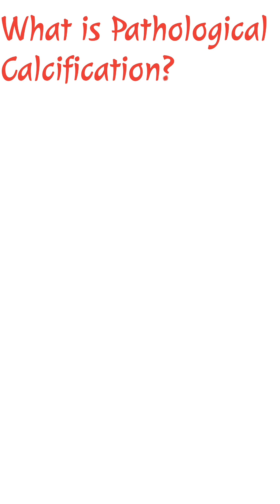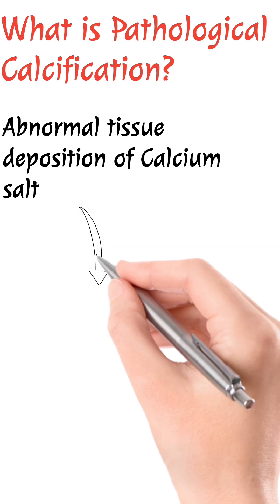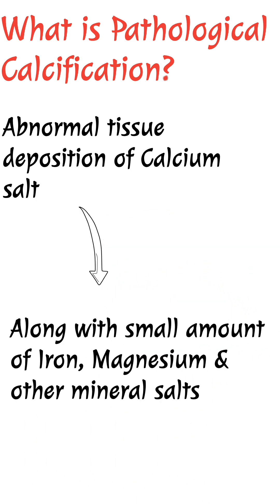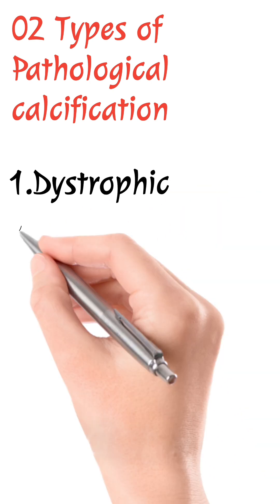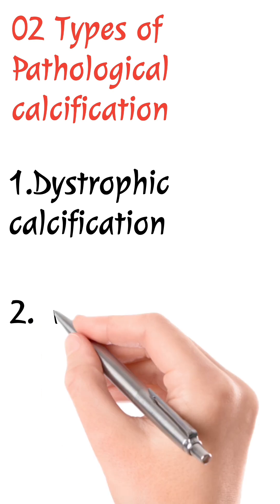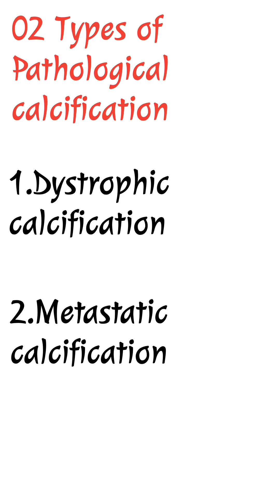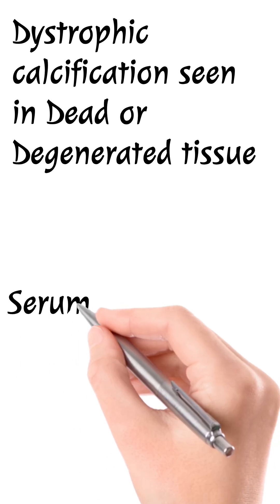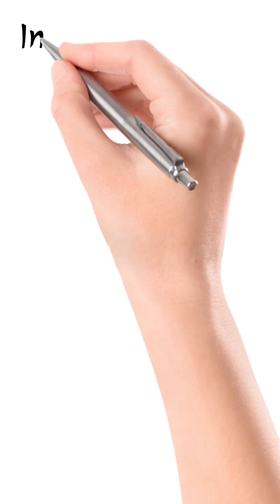Shorts 08 | Pathological Calcification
Pathological Calcification | Definition & Types Explained in 60 Seconds.

In this short and high-yield video, understand the definition of pathological calcification and its two main types.
Dystrophic and metastatic calcification — in a crisp and simplified manner.

Ideal for MBBS students, pathology learners, and exam revision!

📌 Covered in this short:

What is pathological calcification?

Key difference between dystrophic and metastatic types

🎓 Boost your basic pathology concepts in under a minute!